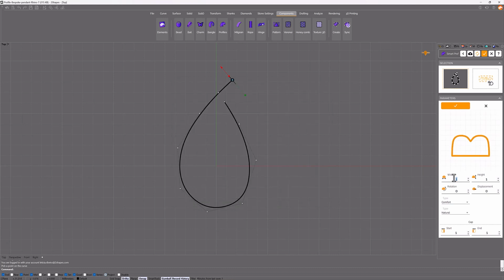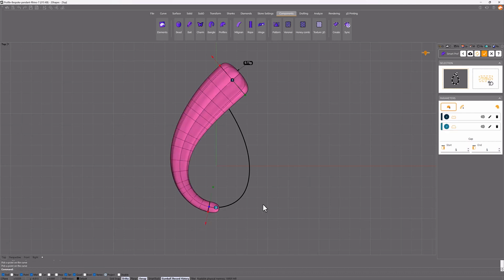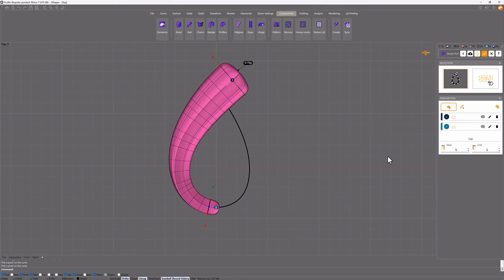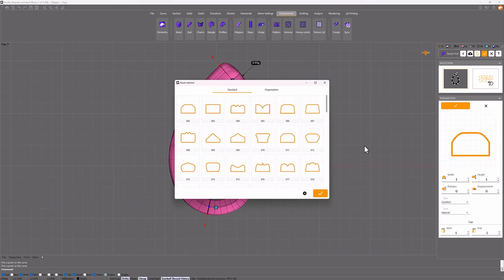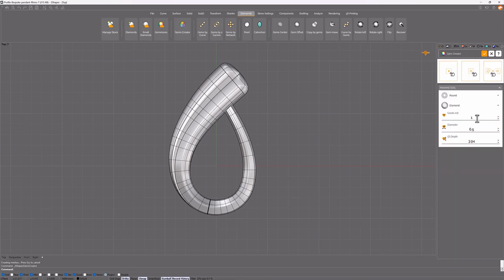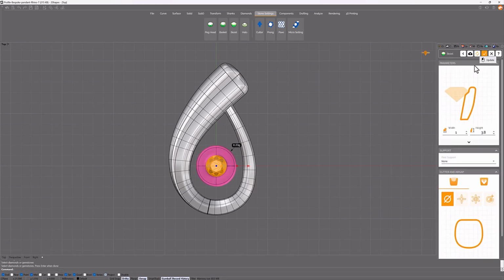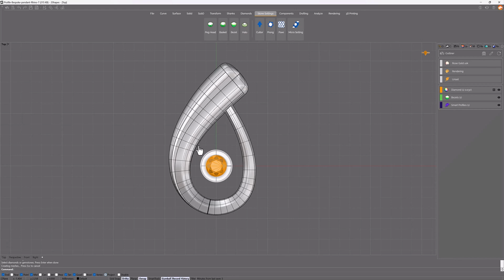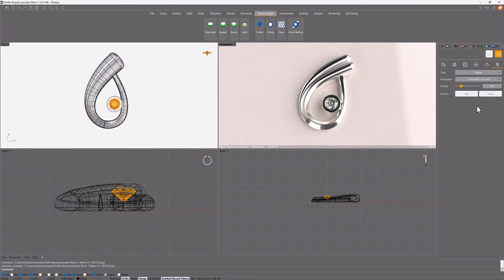How to Use Smart Profile in Rhino | RhinoArtisan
Build a smart profile for jewelry CAD in RhinoArtisan.

A short command tip — not a full design How to.